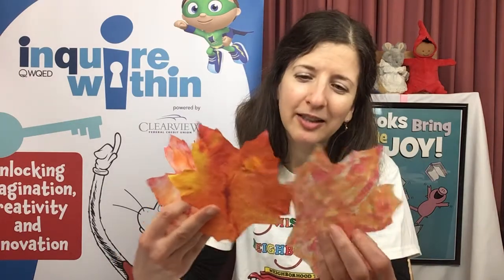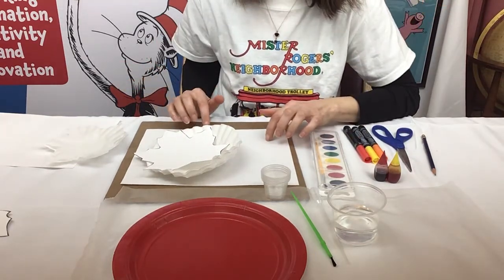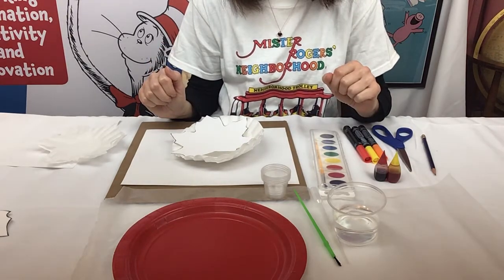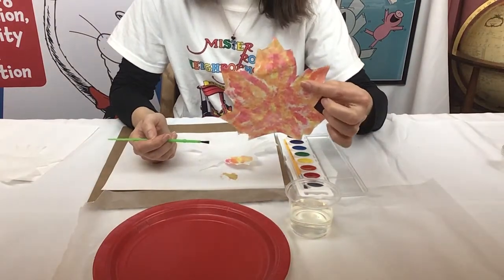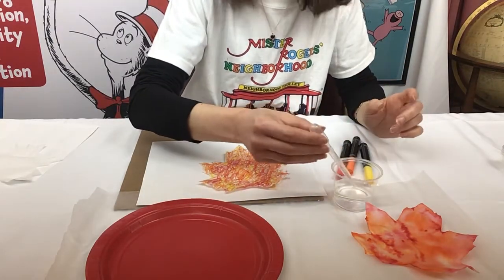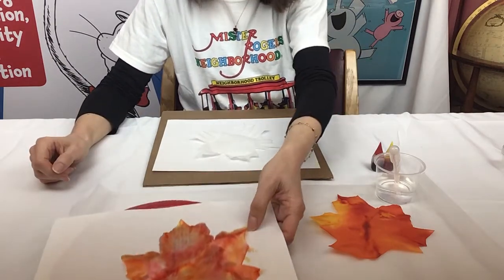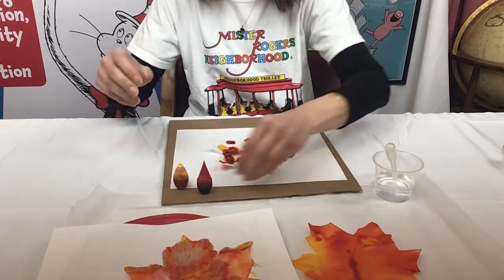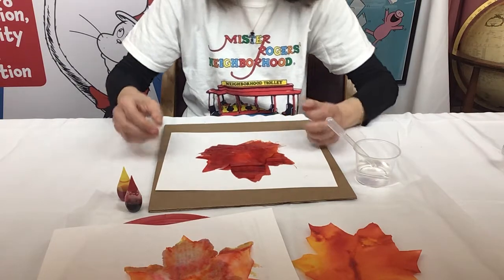Inquire Within PBS Kids: Fall Leaf Sun Catchers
An Inquire Within fall craft thanks to our friends at WQED and Clearview Federal Credit Union. Kids and teens can pick up a free PBS Kids supply kit at the library via curbside pickup or the front desk — while supplies last.